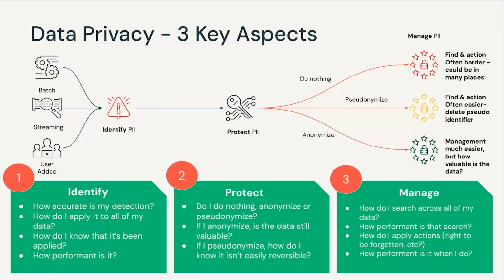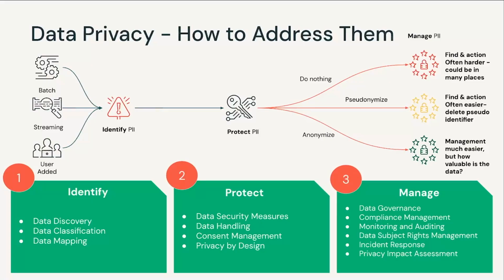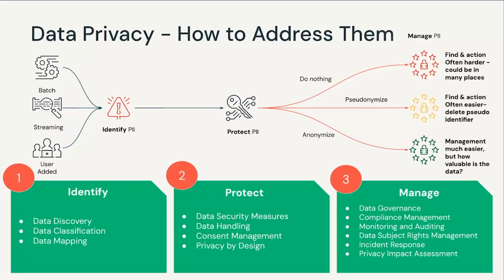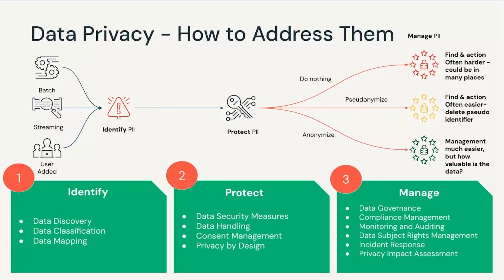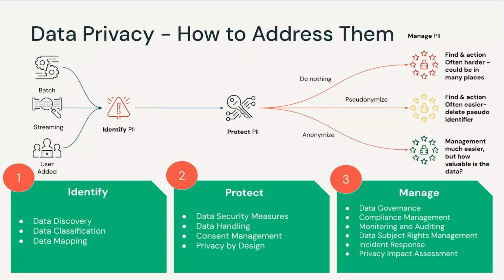3Databricks Data Privacy Data Privacy